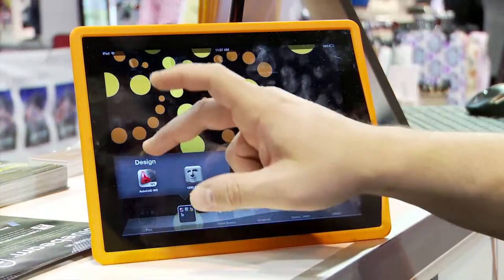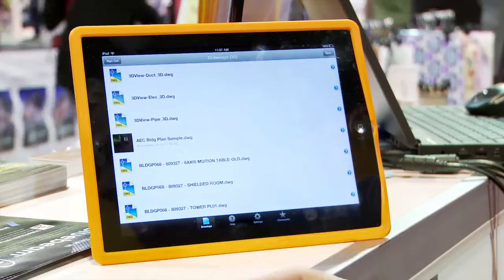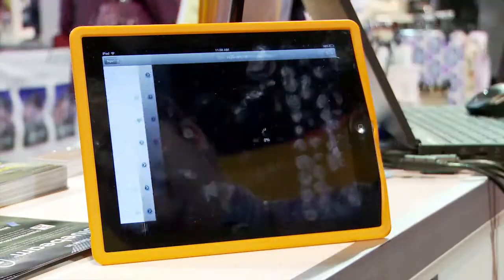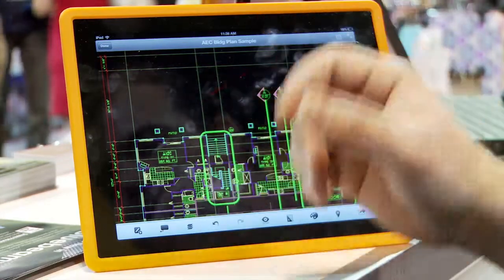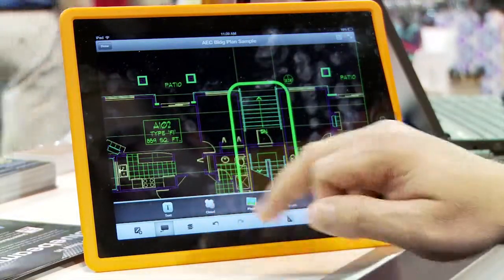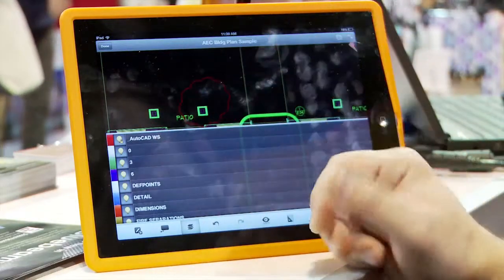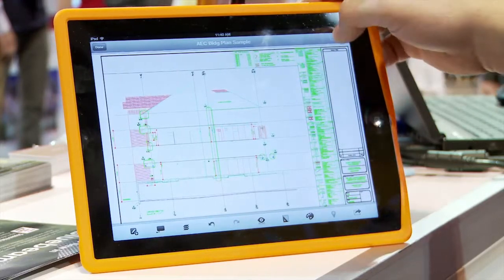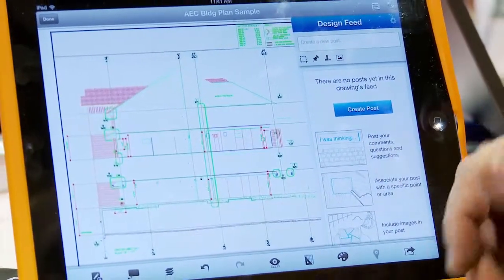AutoCAD WS: Tech Preview from AIA National Convention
Leo Salce shares with attendees at the AIA National Convention some of the latest and greatest features of Autodesk's popular free design app, AutoCAD WS, that lets designers take their drawings anywhere.